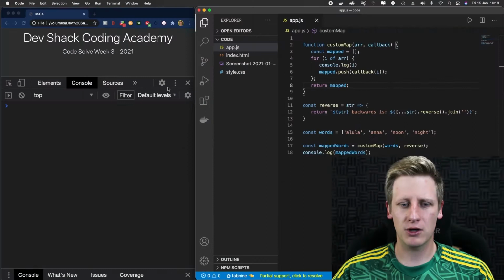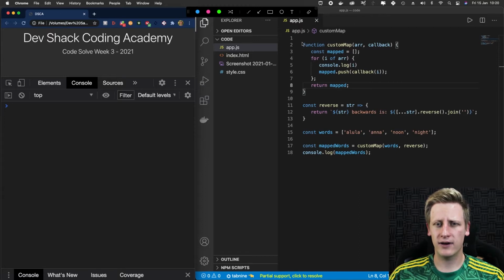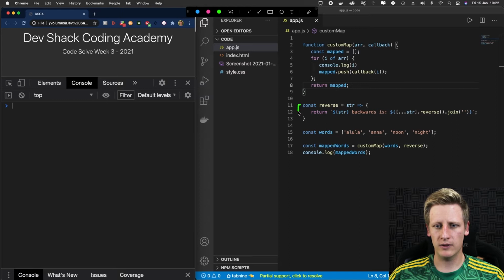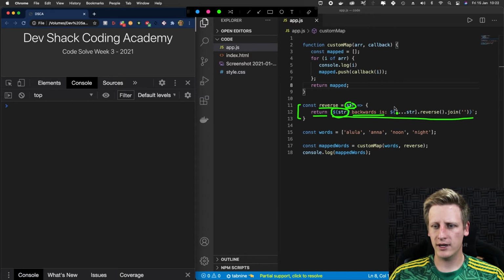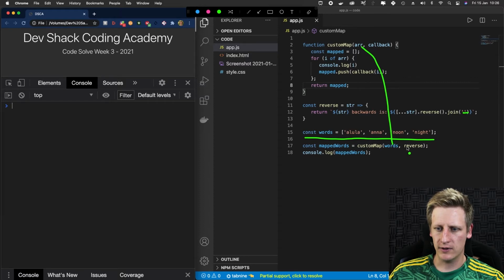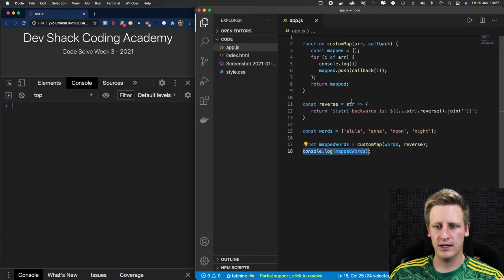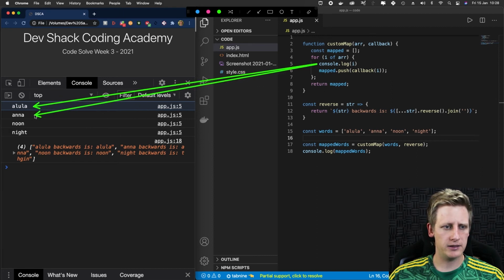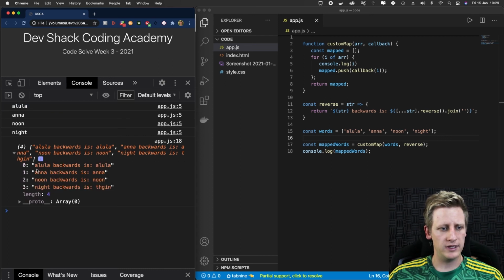Javascript - Code Solve - Week 3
A deep dive into the answer to this week's Javascript "code solve". In this week's code solve we get to cover the topic of hoisting in Javascript.

Every week I post a "code solve" to test your Javascript knowledge on Dev Shack Coding Academy's Facebook

To take your Javascript skills to the next level, I have put together an in-depth course that covers everything you need to know about Javascript to start building your own web applications: